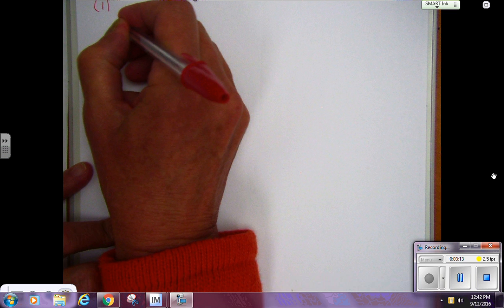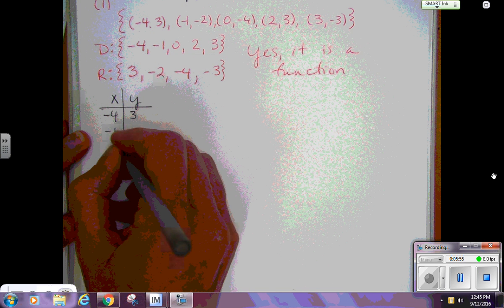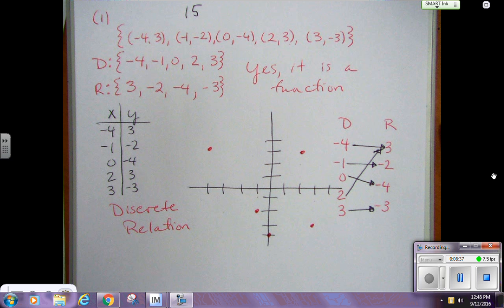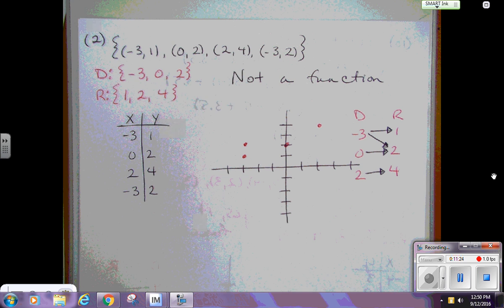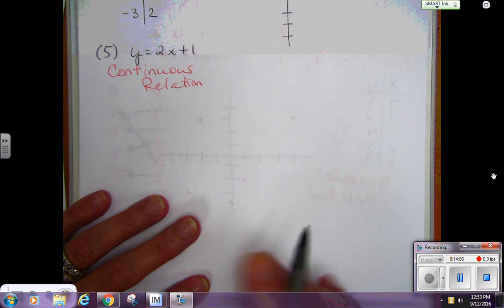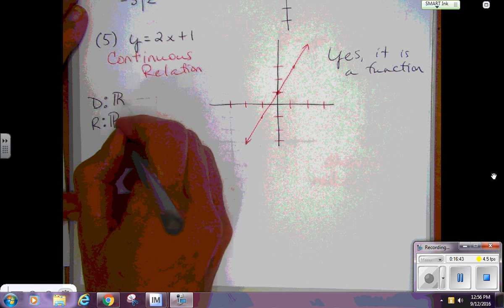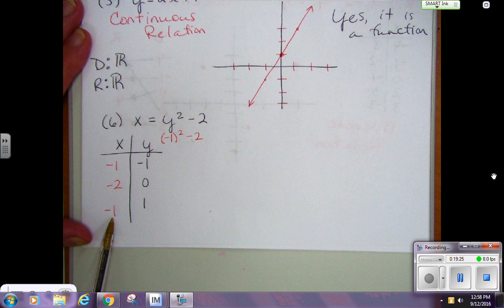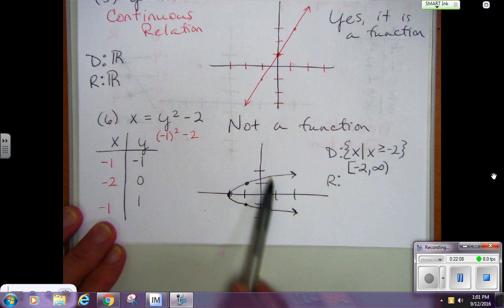Section 2 1